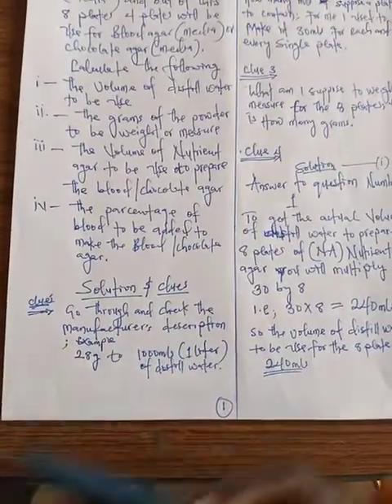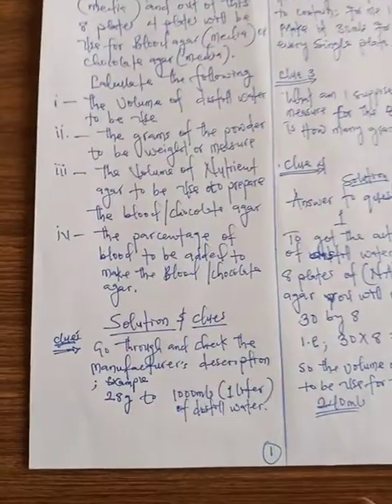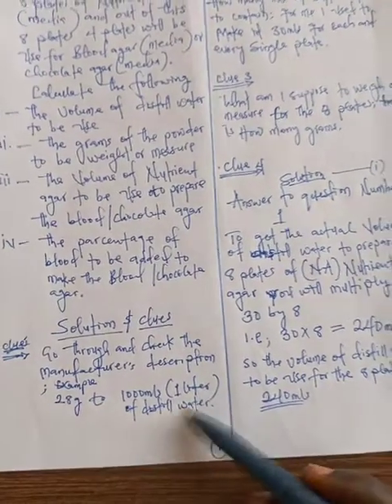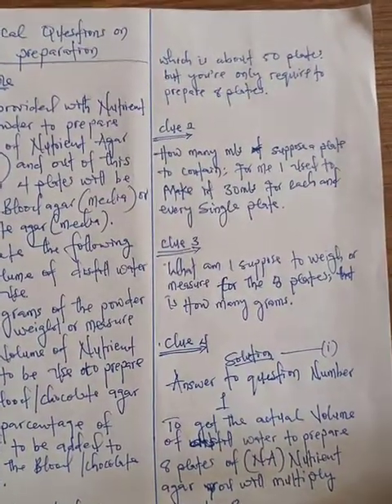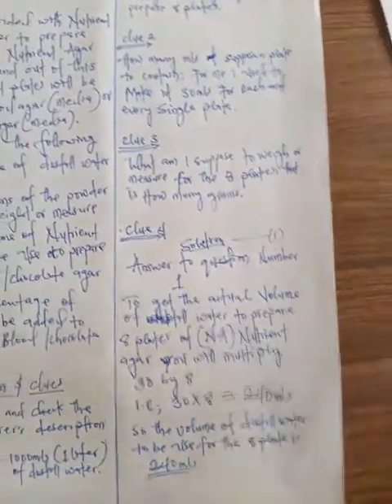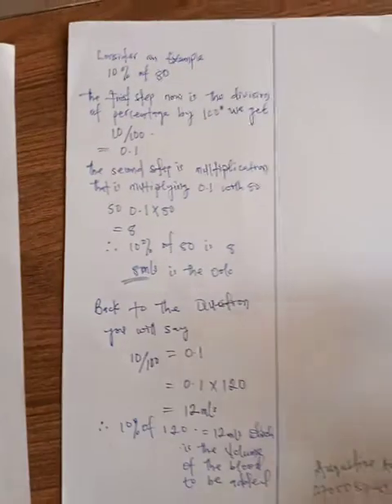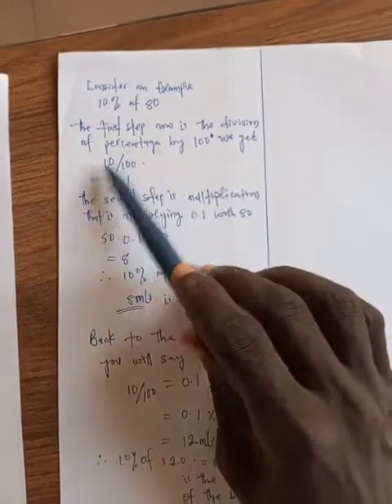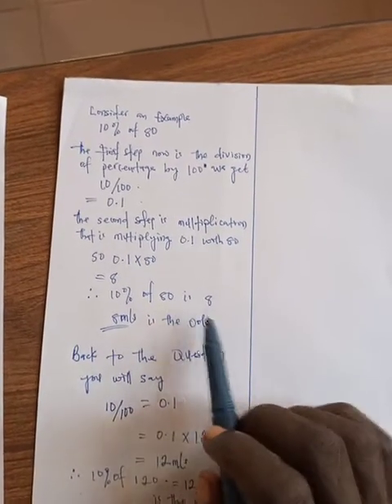Nutrient Agar Calculation and Blood Agar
you're provided with nutrient Agar powder to prepare 8 plates of NA and out of this 8 plates 4 will be used for blood Agar or chocolate agar.calculate the following

1. the volume of the stillwater to be used
2. diagrams of the powder to be weight
3. diagrams of the powder to be weight or measure
4. percentage of blood to be added to make the blood or chocolate agar